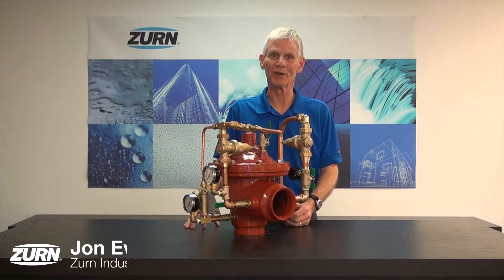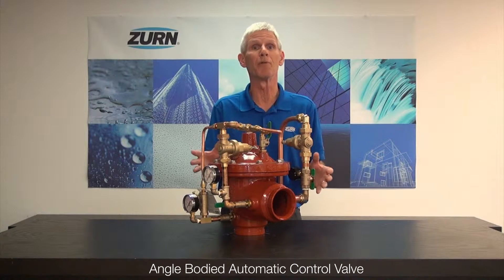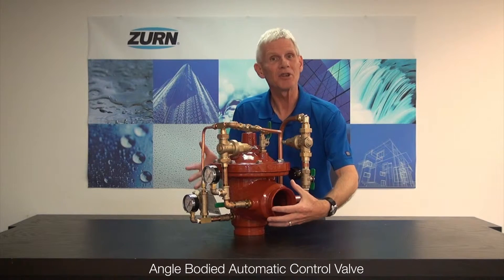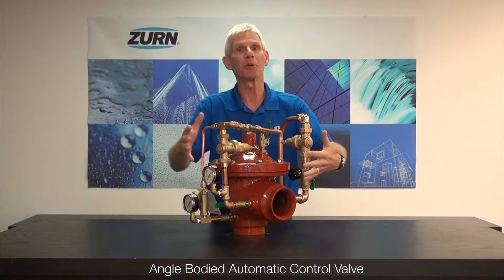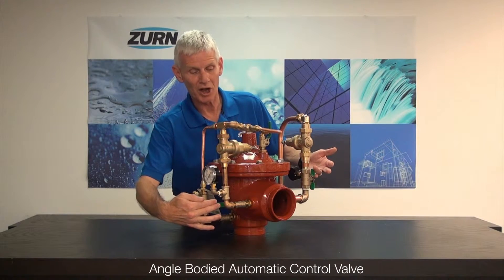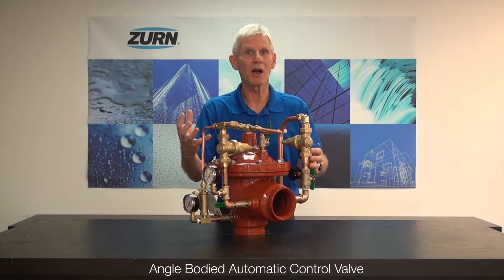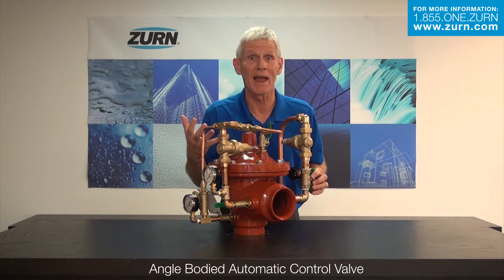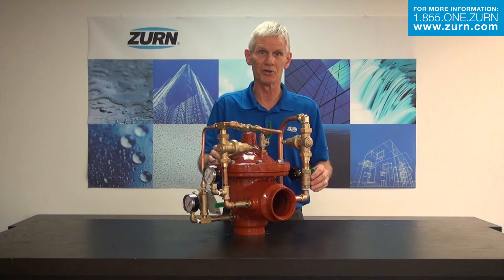Zurn Wilkins Automatic Control Valves Angle Body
Zurn is proud to introduce the angle body for all Zurn Wilkins Automatic Control Valves. Greater installation flexibility and smaller physical size are the hallmark of the Zurn Wilkins angle bodied ACV.